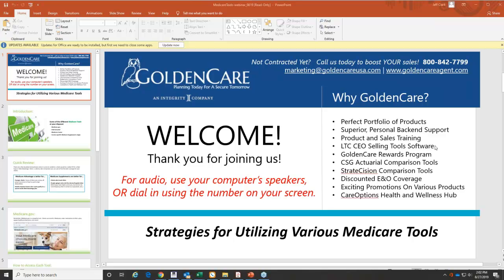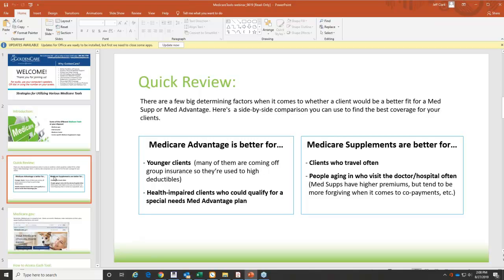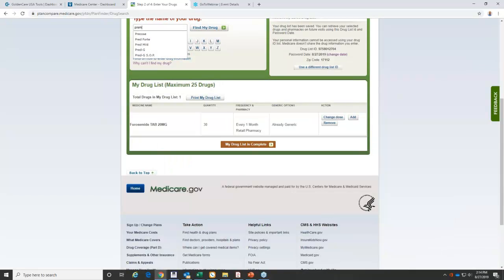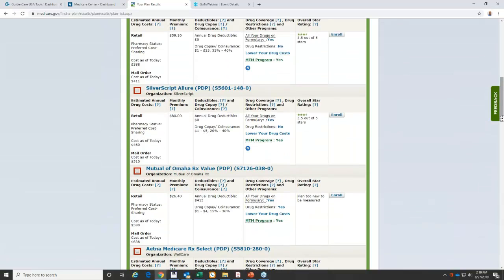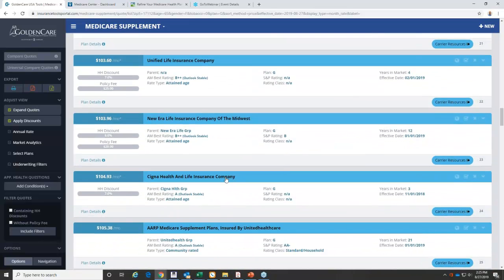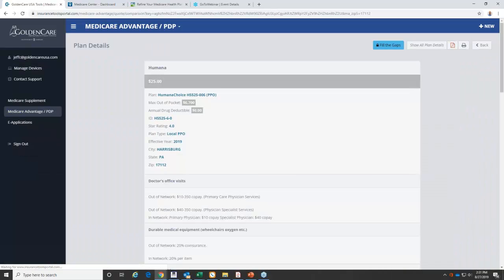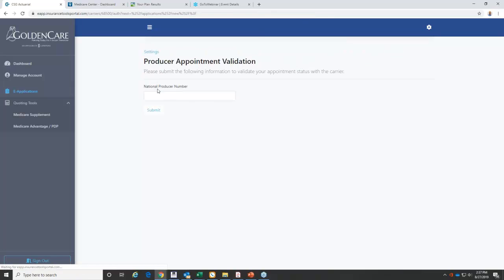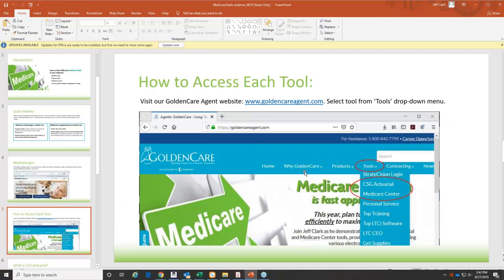Strategies for Utilizing Various Medicare Tools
Medicare season is fast approaching! Now is the time to learn strategies and tools to help maximize your sales.

Jeff Clark, GoldenCare Regional Director, has over 20 years of experience and continues to certify and sell Medicare plans each year. Jeff is familiar with both our  Medicare Center (for Medicare Advantage) and CSG Actuarial (for Medicare Supplement) platforms, and has utilized the e-app services of each.

Not only does he have hands-on experience, he also discusses the advantages of using one tool or the other, depending on the client needs and circumstances.

for more info and the best back end support in the business!